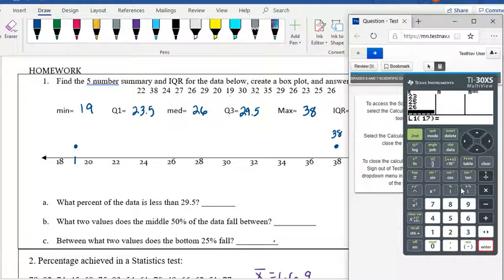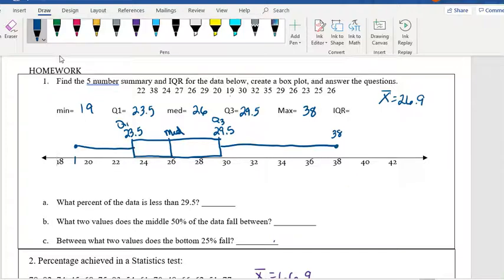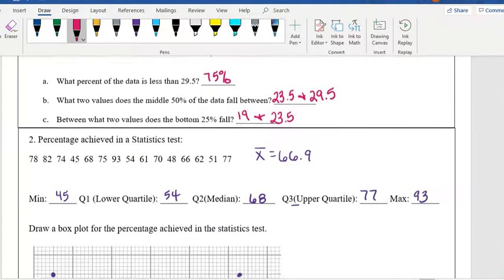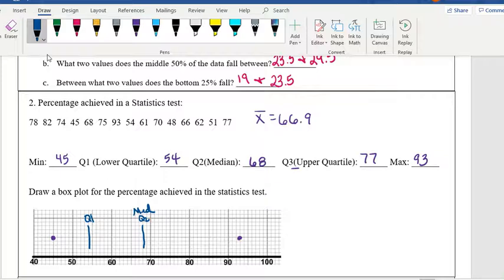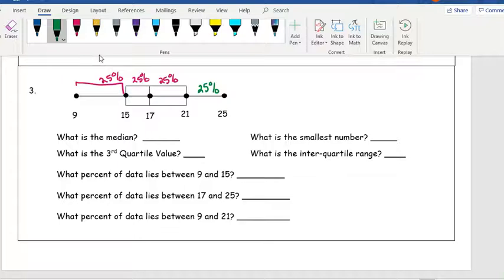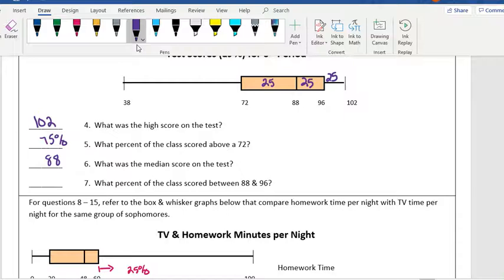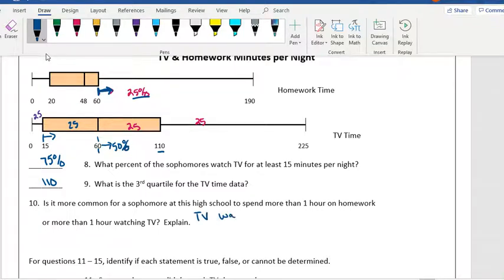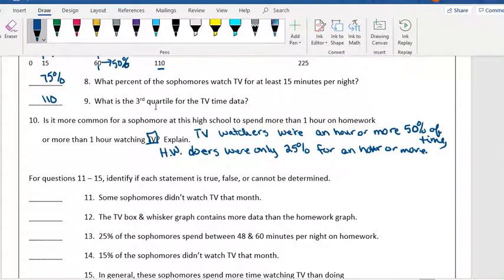7 2 Box plot HW help